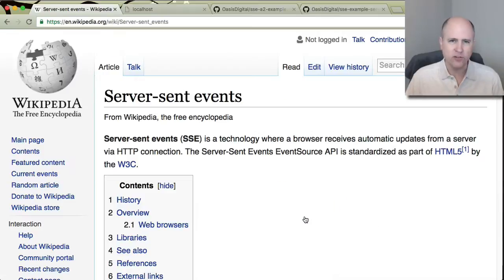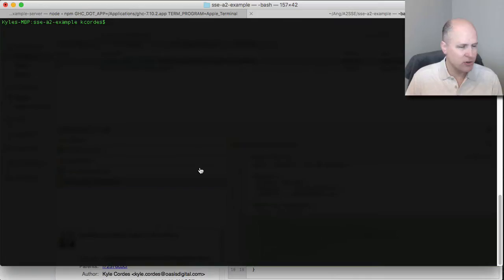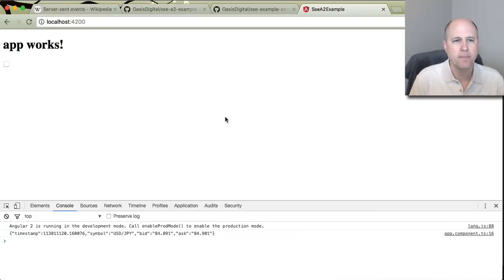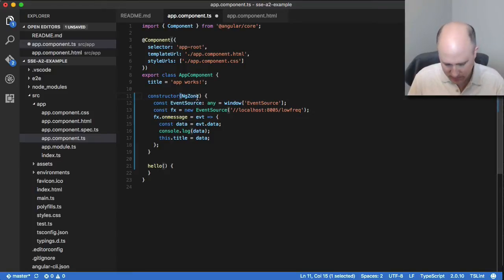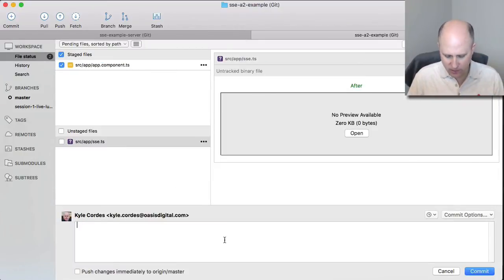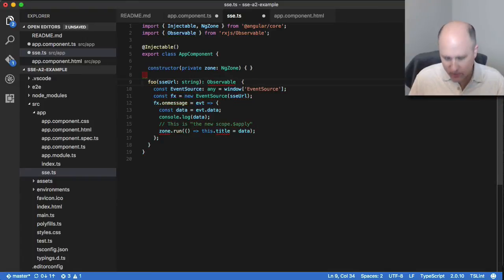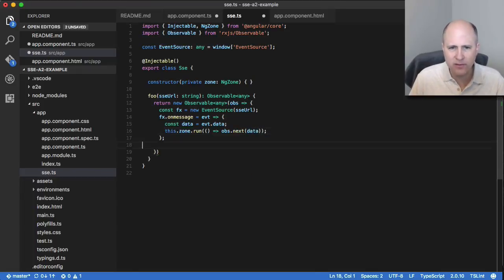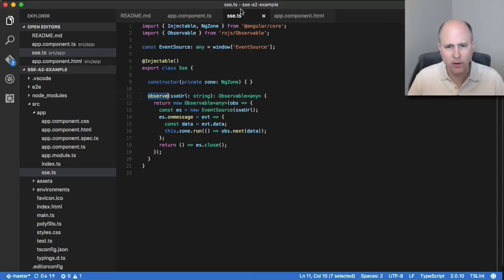Angular 2 Live Coding - Streaming Data #1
This is one of a series of live coding videos, demonstrating various Angular 2 capabilities especially around streaming data using observable.

To offer your feedback on these live coding videos, or to offer topics and ideas for future videos, please reach out on twitter @kylecordes or email